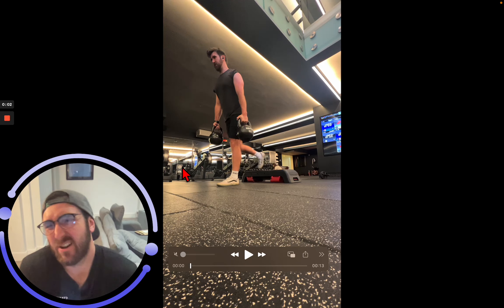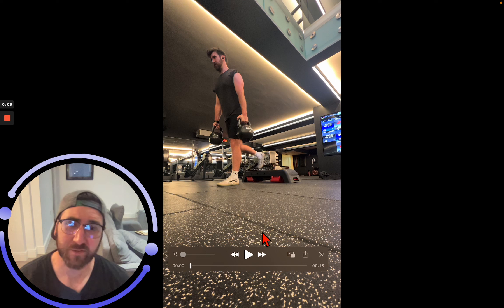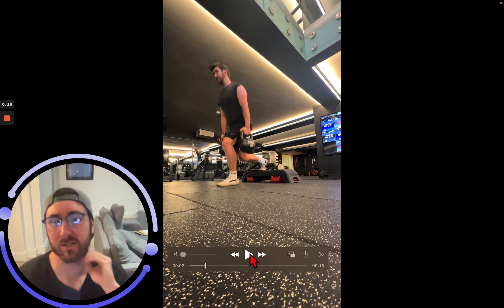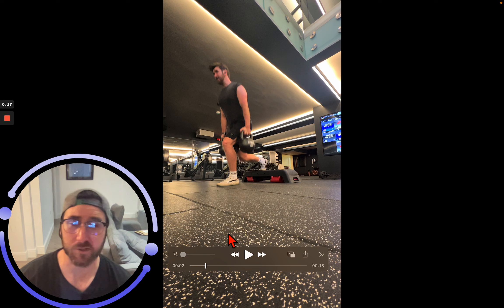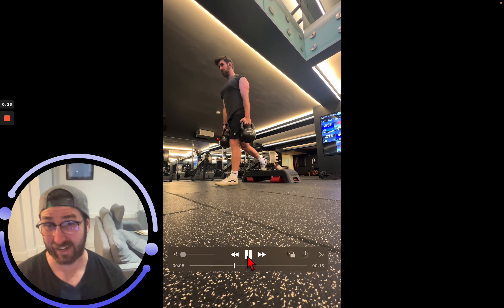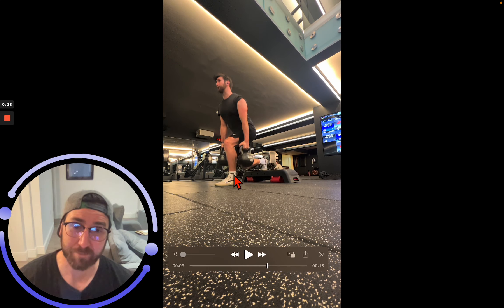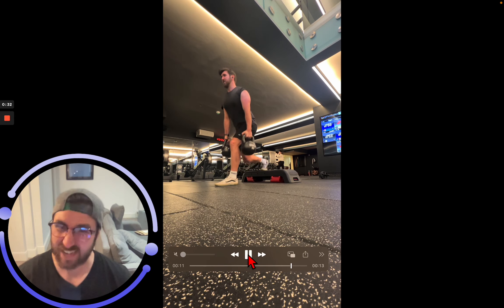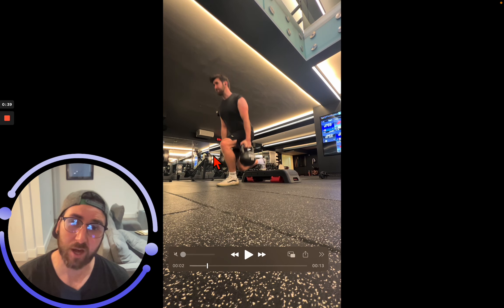DB/KB RFE Split Squat